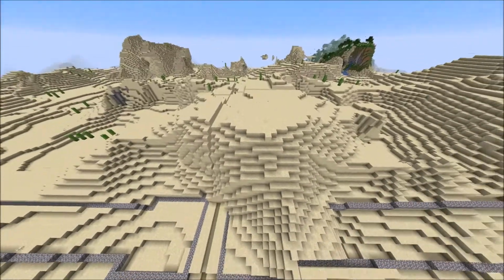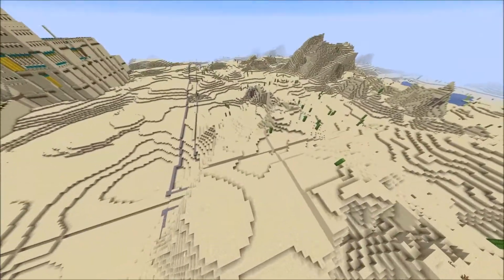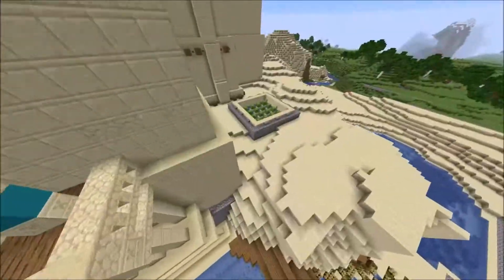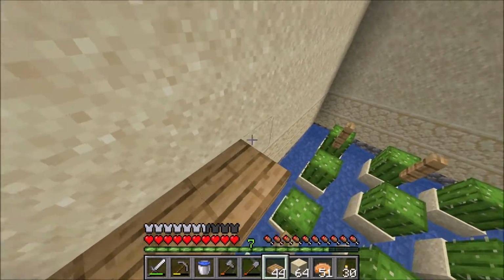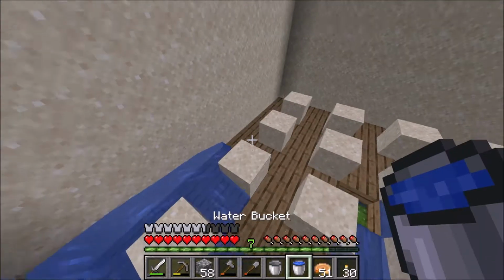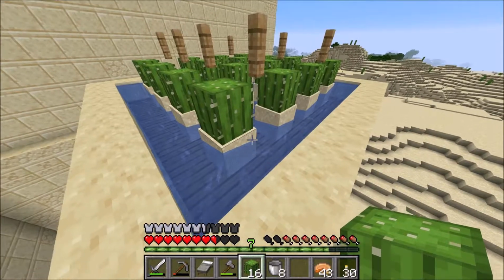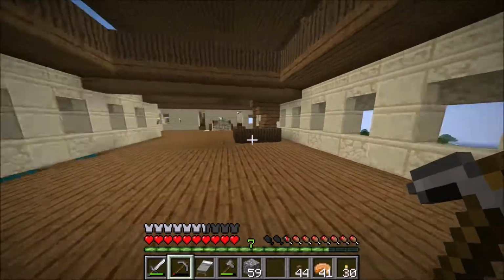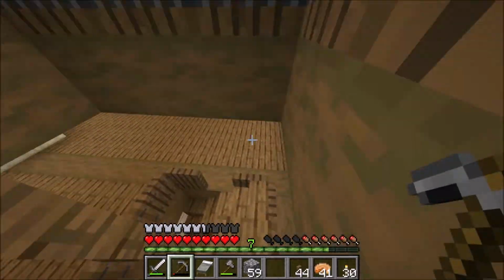Minecraft Survival #22 Fantasy desert castle #11 Second floor of the keep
I’m playing unmodded survival Minecraft with a small resource pack I made (minor changes that make things look a bit better, in my opinion).

I have also changed two gamerules:
/gamerule doFireTick false
/gamerule MobGriefing false
These are both off for the same reason, I don’t like when the things I make get destroyed, and changing these gamerules to false removes the stress around that.

All art and music in my videos that isn’t part of the game I’ve made myself.